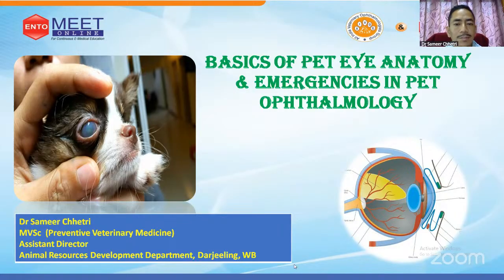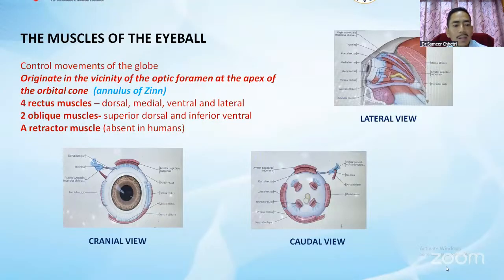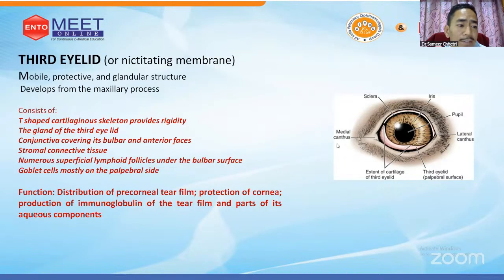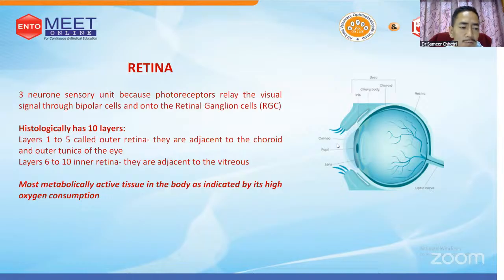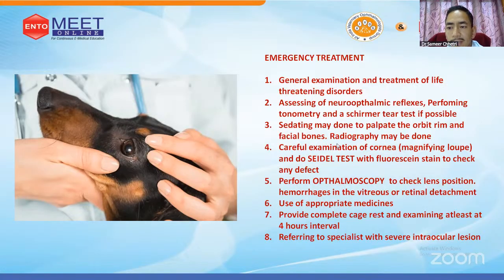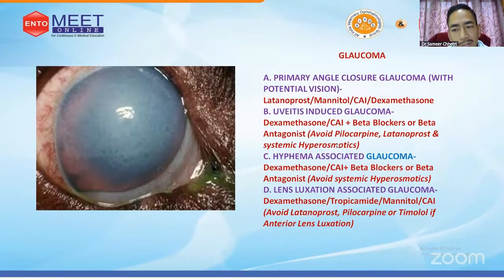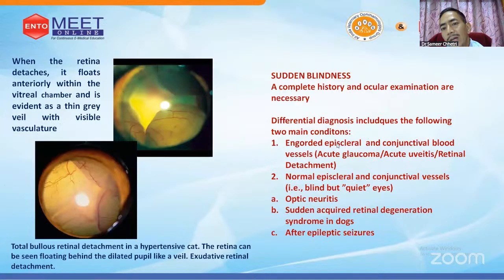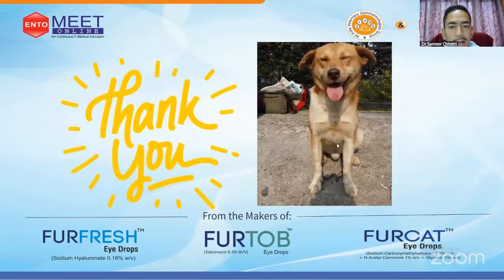Pet Eye Anatomy Basics & Emergency Ophthalmic Care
FUR BY ENTOD